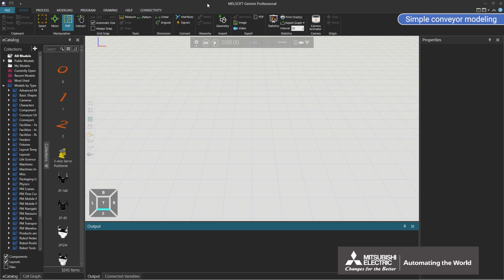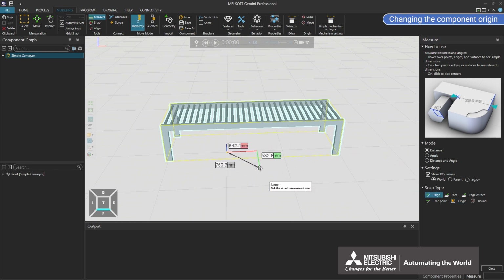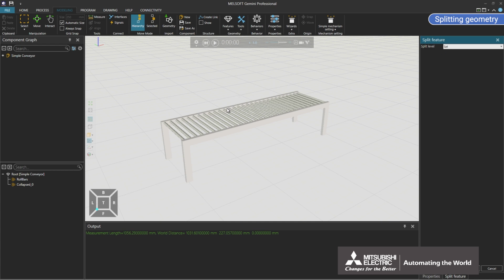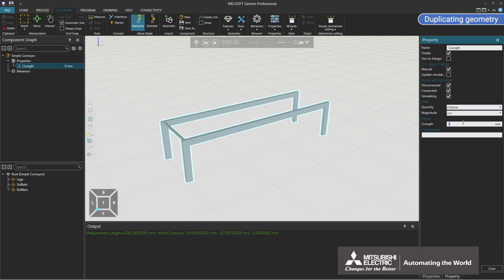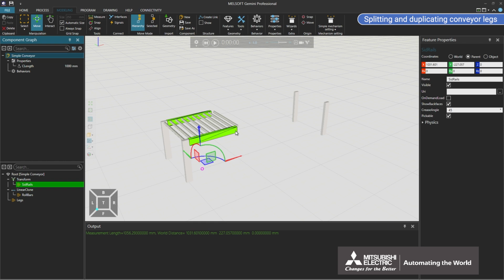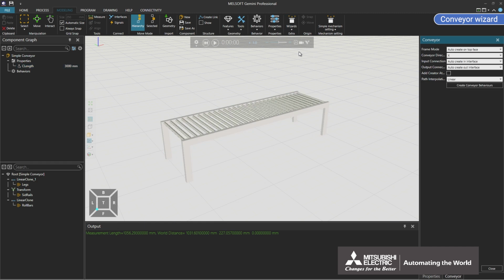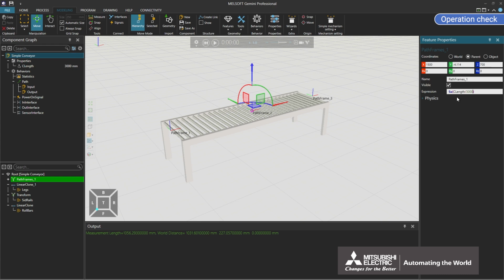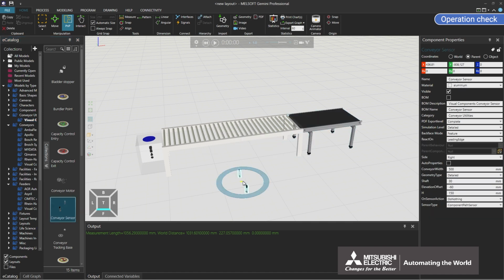Let's make a conveyor using a wizard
[Component Modeling]
How to make an original conveyor using a wizard